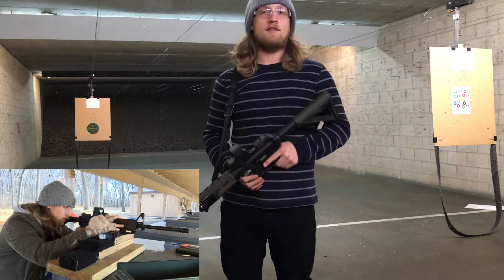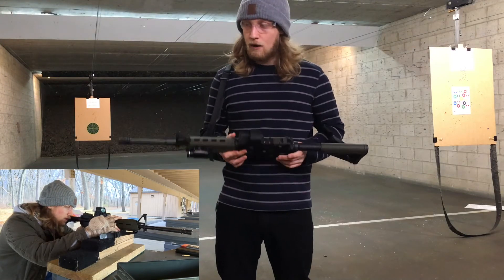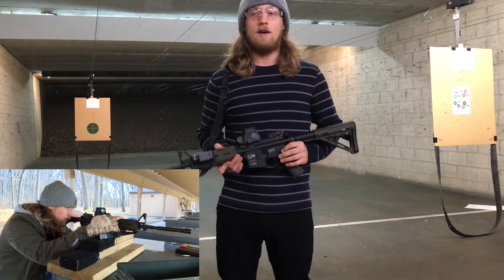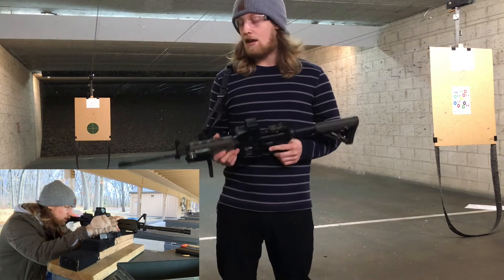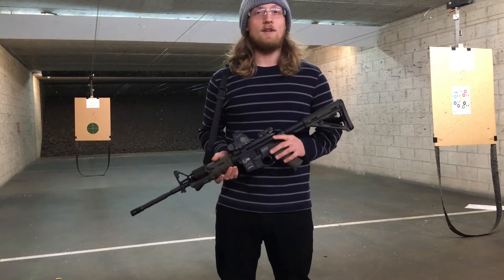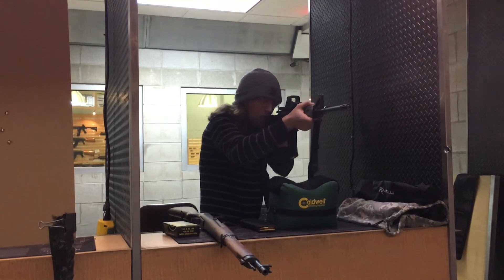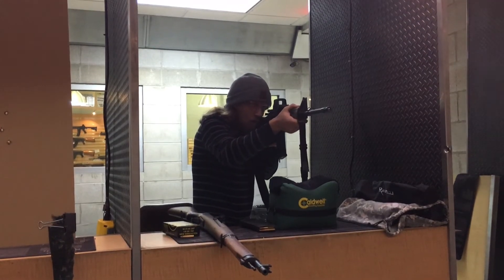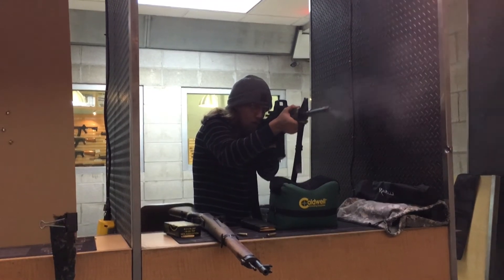Is the AR-15 Reliable? Part 4 (Over 1000 Rounds!)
Follow Guns & Stuff on Twitter!

Some say that the AR-15 is not a reliable platform.

I disagree.

This is the Fourth video in a series i started called "Is the AR-15 reliable?". I have decided to NOT clean my AR-15 after my range visits, to show that this rifle is in fact, reliable. I have faith that this rifle will perform great, clean or not, round after round. I will have a count of the rounds i have put through it at the end of each episode. The round count as of now. 1340 rounds with no problems.